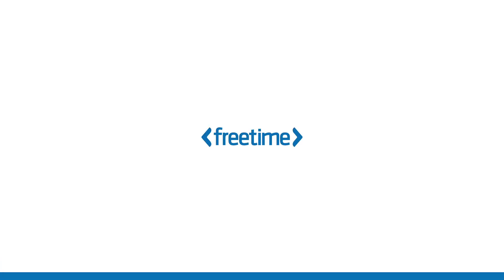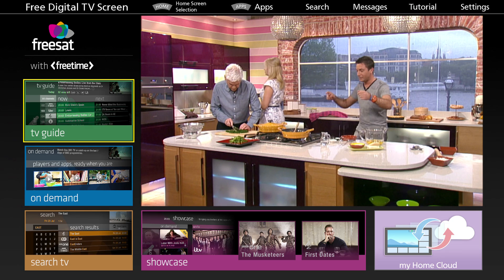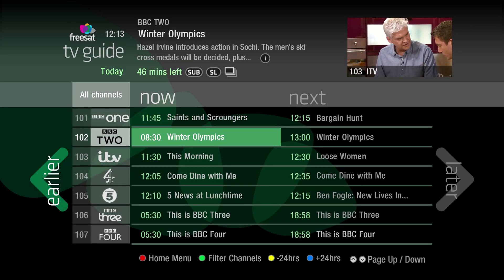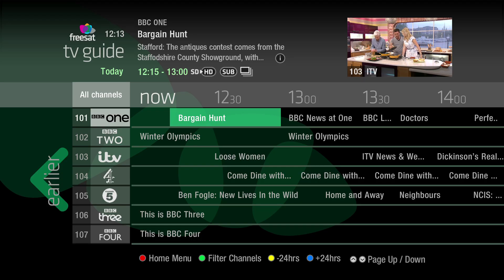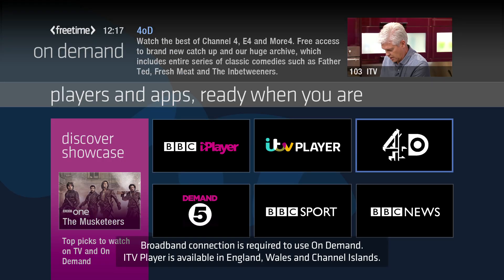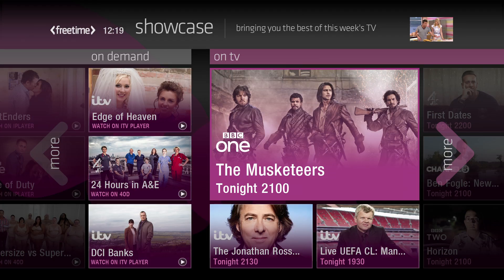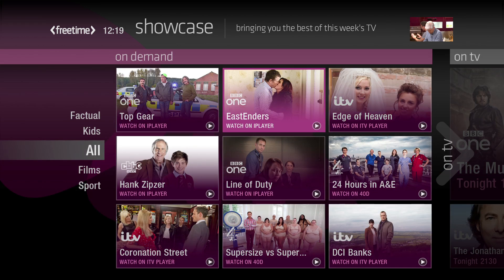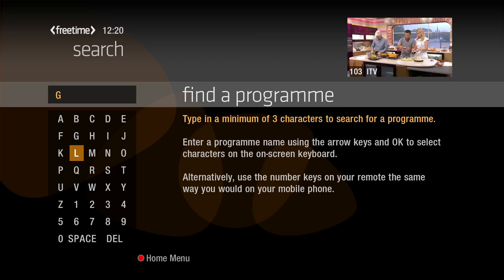Freetime - the Smart TV Guide from Freesat, now available in new Panasonic VIERA Smart TVs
Freesat's award-winning Freetime service - available in new Panasonic VIERA smart TVs, for both satellite and aerial viewers.

Features include Roll Back TV guide, all major On Demand players and great programme recommendations through Showcase.

to find out more